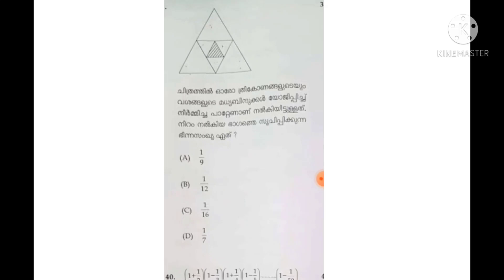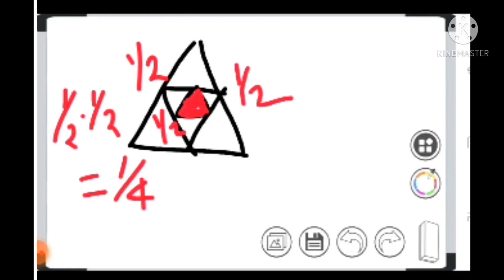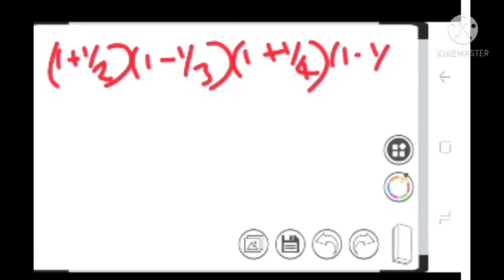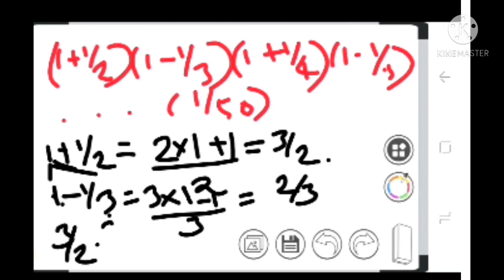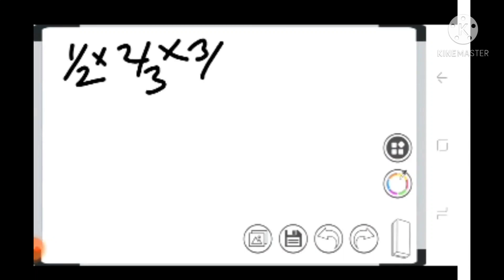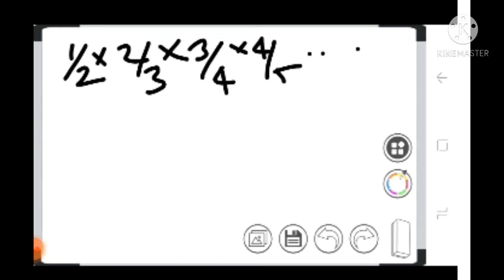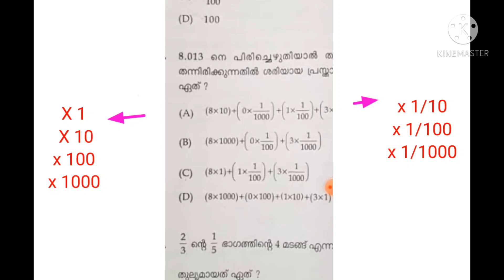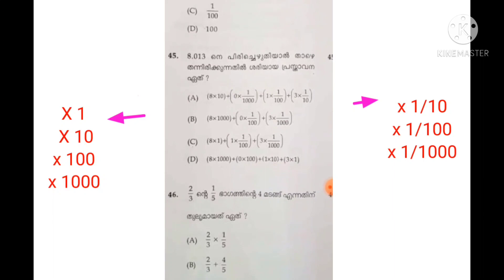ktet Category 1 maths previous questions and answers || ktet Category 1 online class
Batch courses

*ദൗത്യം: 60 Day Course for Degree Level Prelims / Secretariat Assistant Exams*
Degree level prelims / Assistant/Auditor - Secretariat/Kerala PSC/AG’s Office/(Cat. 057/2021) പരീക്ഷക്കു വേണ്ടി നിങ്ങൾക്ക് 60 ദിവസം കൊണ്ട് തയ്യാറാകാം.

10th ലെവൽ പ്രിലിംസ് പരീക്ഷ കഴിഞ്ഞു... ഇനി മെയിൻസ് പരീക്ഷക്കായി തയ്യാറെടുക്കാം അതിനായി ഒരു അടിപൊളി അവസരം..

ജേതാവ് : A 100 Days Complete Batch Course for 10th Level Mains - Batch 2

10th ലെവൽ മെയിൻസ് പരീക്ഷക്കായി നിങ്ങളെ പരീക്ഷക്ക് തയ്യാറാക്കുന്ന ഒരു അടിപൊളി  100 ദിവസ ബാച്ച് കോഴ്സ് ഒരുക്കിയിരിക്കുകയാണ് നമ്മുടെ സ്വന്തം Unacademy.

Complete Course on HSA English Part 1: 90 Days
നിങ്ങൾക്കു HSA English അദ്ധ്യാപകൻ ആവണമെന്ന് ആഗ്രഹമുണ്ടെങ്കിൽ മറക്കാതെ സബ്സ്ക്രൈബ് ചെയ്യുക.

*Course on Basic Probability and Statistics for Statistical Assistant Exam*

Statistical Assistant പരീക്ഷക്ക് തയ്യാറെടുക്കുന്ന ഉദ്യോഗാർത്ഥികൾക്കായി നിങ്ങളുടെ സ്വന്തം Unacademy ഒരുക്കുന്നു Statistics, Probability എന്നീ വിഷയങ്ങൾ അടിസ്ഥാനപ്പെടുത്തിയ 6 മാസം നീണ്ട ഒരു പുതു പുത്തൻ കോഴ്സ്!

10th ലെവൽ പ്രിലിംസ്‌/LP/UP,12th ലെവൽ പ്രിലിംസ്‌, Degree level, HSA പരീക്ഷകളുടെ സിലബസ് പൂർണമായി കവർ ചെയ്യുന്ന കോഴ്സുകൾ Unacademy Plus subscription-ലൂടെ ലഭിക്കുന്നതാണ്!

ദൗത്യം: A 30 Days Course for All Degree Level Exams

Degree  ലെവൽ പ്രിലിംസ് പരീക്ഷയുടെ സിലബസ്സും പരീക്ഷയുടെ ഏകദേശ ഡേറ്റും വന്ന സ്ഥിതിക്ക് ഇനി നന്നായി തയ്യാറെടുത്താലോ... നിങ്ങളുടെ തയ്യാറെടുപ്പിനു ഊർജ്ജം പകരാൻ ഒരു തകർപ്പൻ  30 ദിവസ ബാച്ച് കോഴ്സ് ഒരുക്കിയിരിക്കുകയാണ് നമ്മുടെ സ്വന്തം Unacademy.

Free :
Kerala Premier League : 5 days T20 Festival
കേരള PSC പരീക്ഷകൾക്ക് പരിശീലിക്കാൻ  നമ്മുടെ സ്വന്തം Unacademy ഒരുക്കിയ സൗജന്യ T-20 ടെസ്റ്റ് സീരീസ് . കേരളത്തിലെ തന്നെ മികച്ച അദ്ധ്യാപകർ നയിക്കുന്ന ഈ ടെസ്റ്റ് സീരിസിൽ ഇന്ന് തന്നെ എൻറോൾ ചെയ്യൂ, അറിവിനൊപ്പം സമ്മാനങ്ങളും കൈക്കലാക്കൂ.

Douthyam: Free Championship Test for Degree level Prelims ( with Prizes)
നിങ്ങൾ Degree ലെവൽ പ്രിലിംസ്‌ പരീക്ഷയ്ക്ക് വേണ്ടി പരശീലനത്തിലാണോ ? നിങ്ങളുടെ വിജയത്തിലേക്കുള്ള   വിലയിരുത്താൻ ഇതാ Unacademy Douthyam: Free Championship Test for Degree level Prelims നടുത്തുന്നു...

ദൗത്യം  T20 Series
Degree ലെവൽ പ്രിലിംസ്‌നു തയ്യാറെടുക്കുന്നവർക്ക് ഒരു ഉഗ്രൻ പ്രാക്ടീസ് സീരീസ് .
നമ്മുടെ സ്വന്തം Unacademy ഒരുക്കിയ സൗജന്യ T-20 ടെസ്റ്റ് സീരീസ് . കേരളത്തിലെ തന്നെ മികച്ച അദ്ധ്യാപകർ നയിക്കുന്ന ഈ ടെസ്റ്റ് സീരിസിൽ ഇന്ന് തന്നെ എൻറോൾ ചെയ്യൂ, അറിവിനൊപ്പം സമ്മാനങ്ങളും കൈക്കലാക്കൂ.
ടെസ്റ്റ് സീരീസിന്റെ സവിശേഷതകൾ
 സിലബസ് പ്രകാരമുള്ള പരീക്ഷ അധിഷ്ഠിത മോക്ക് ടെസ്റ്റുകൾ
 മികച്ച അധ്യാപകർ തയ്യാറാക്കിയ ചോദ്യങ്ങൾ
 കേരളത്തിലുടനീളമുള്ള   മത്സരാർത്ഥികൾക്കൊപ്പം  ലൈവായി പരീക്ഷ എഴുതി പഠന നിലവാരം സ്വയം വിലയിരുത്താം.
പങ്കെടുക്കൂ കേരളത്തിലെ ബാക്കി ഉദ്യോഗാര്ഥികള്ക്കിടയിൽ നിങ്ങളുടെ സ്ഥാനം മനസ്സിലാക്കൂ

Unacademy Plus subscription benefits:
1. Learn from your favourite teachers
2. Dedicated DOUBT sessions
3. One Subscription, Unlimited Access
4. Real-time interaction with Teachers
5. You can ask doubts in the live class
6. Download the videos & watch offline